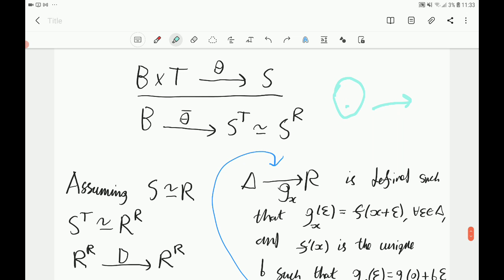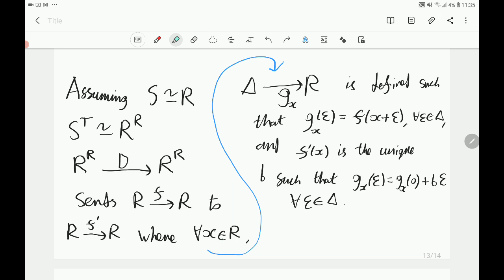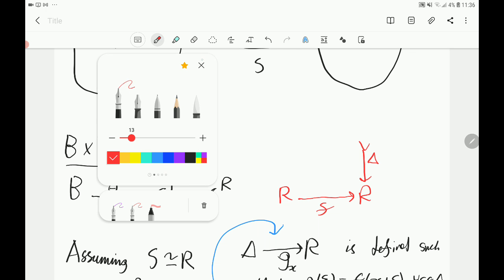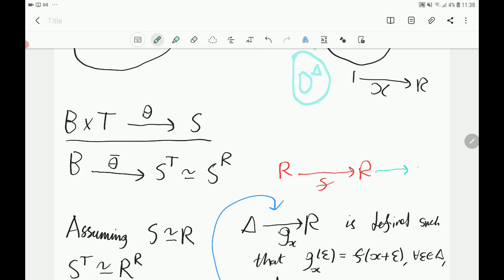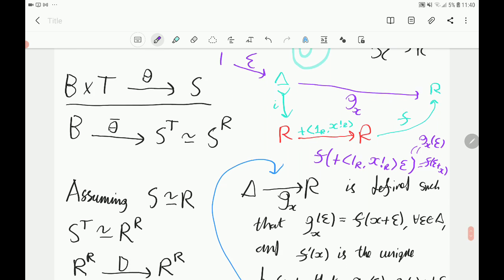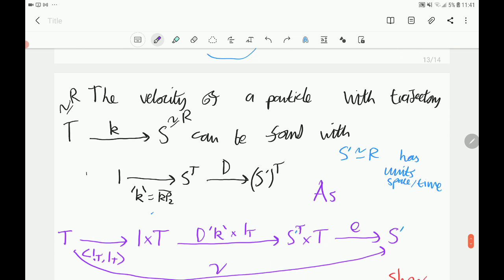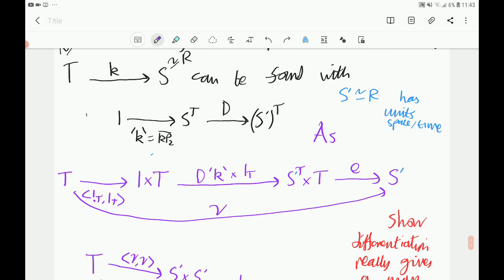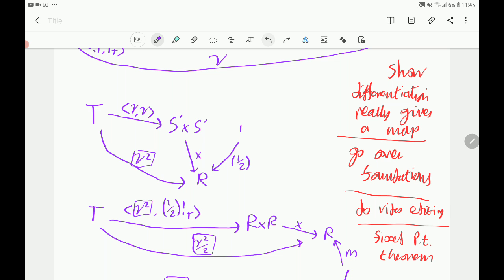Calculating Kinetic Energy